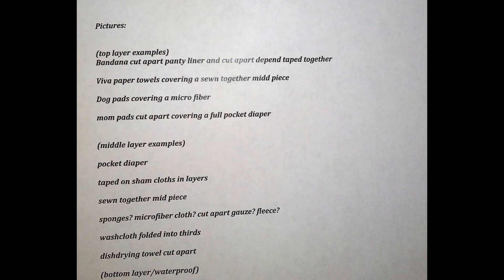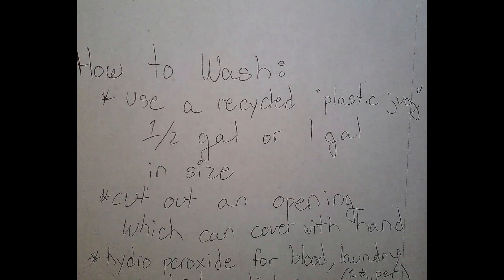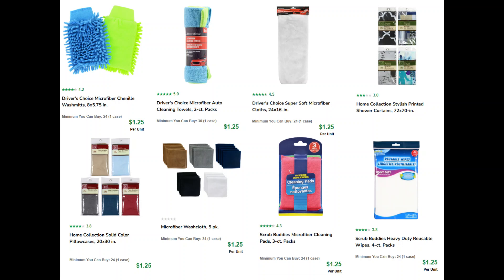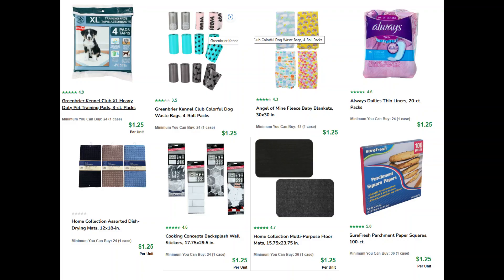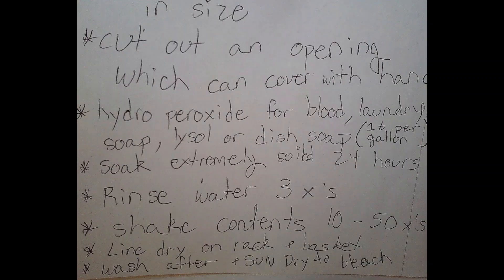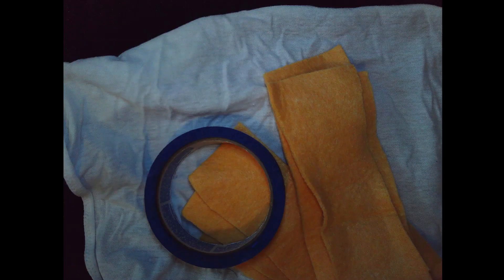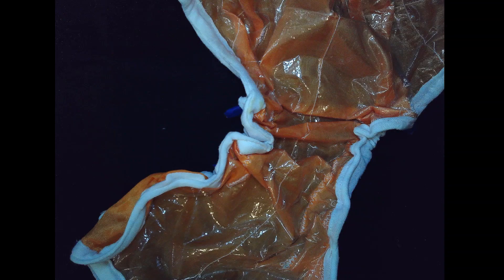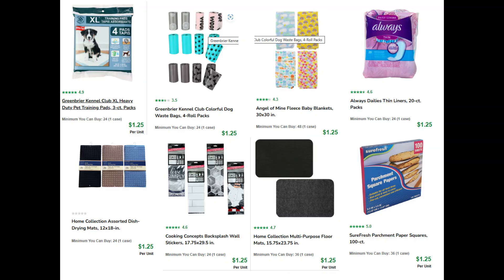Low Cost Diaper Supply - PART 2